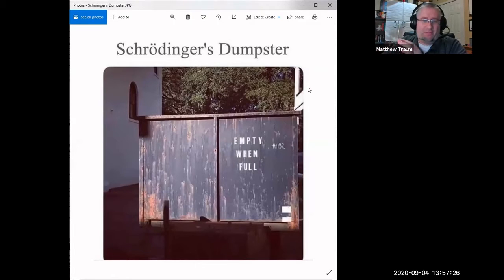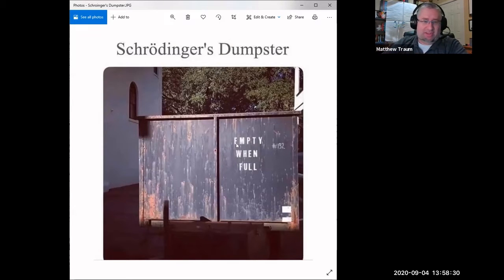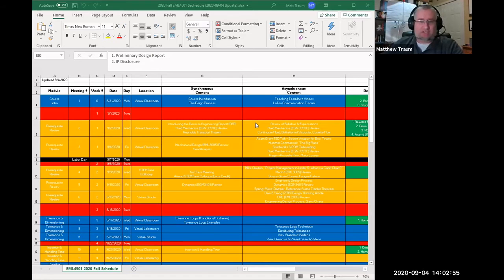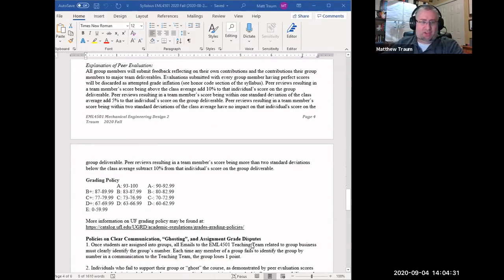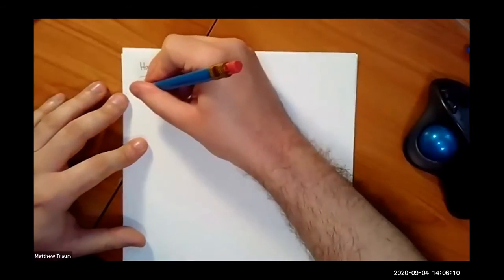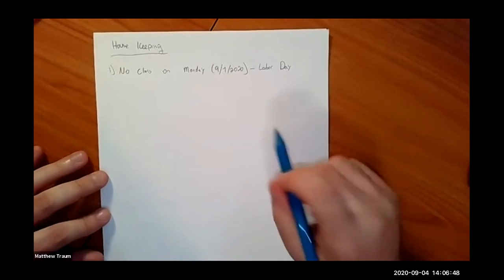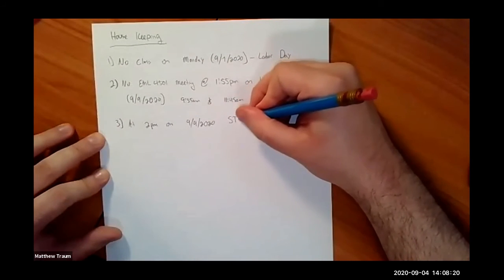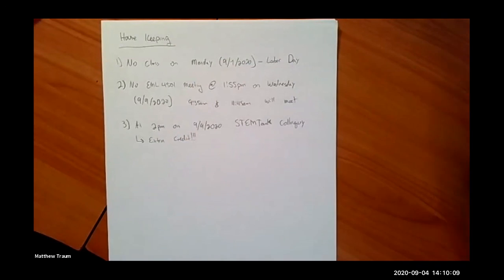09-04-2020 Lecture: Housekeeping Items